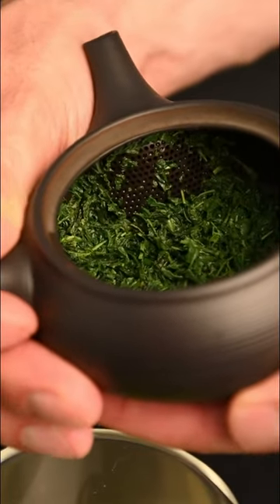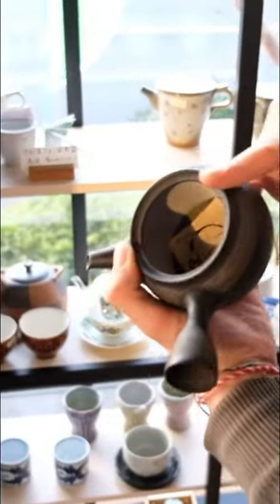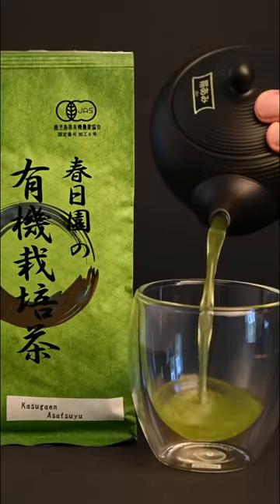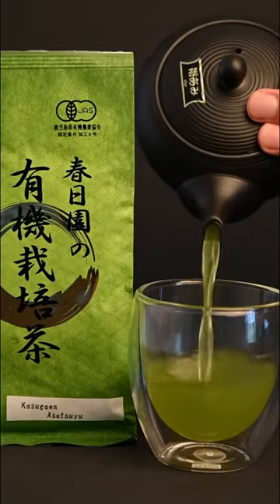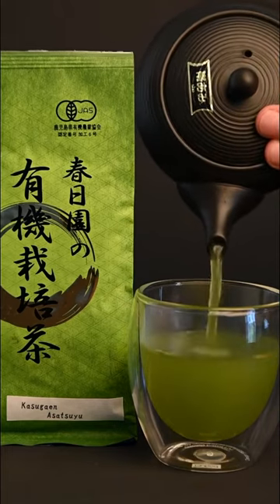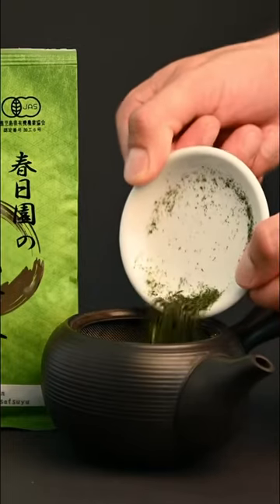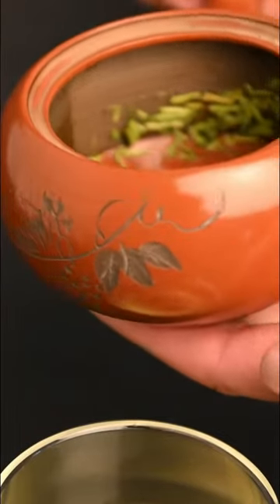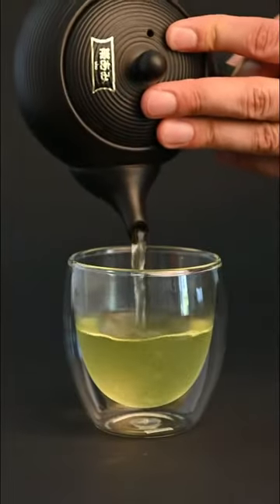Avoid clogging your teapot 🫖